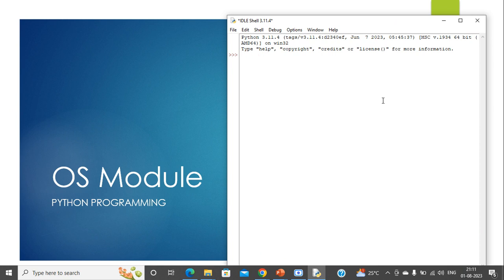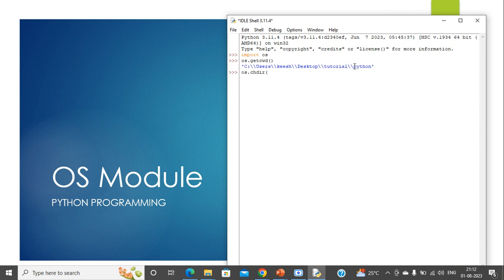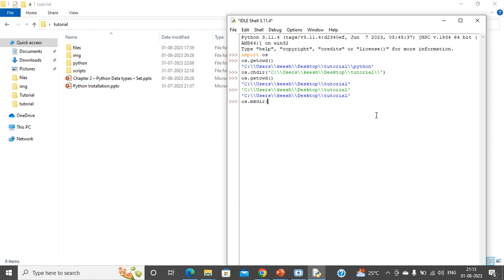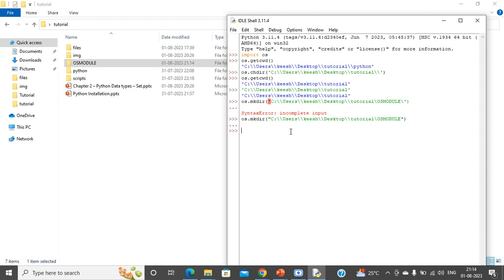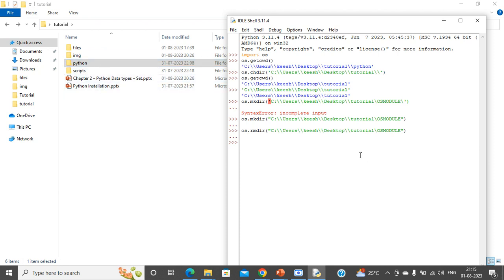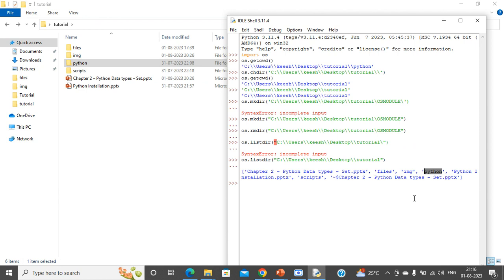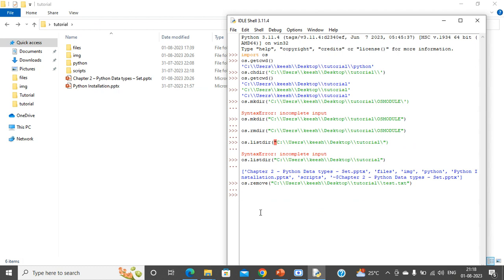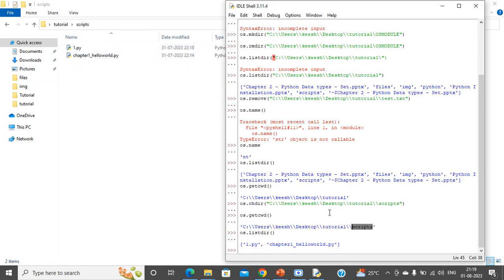Python tutorial - Python OS Module - How to use OS Module in Python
Free Python tutorial for beginners - Python OS Module - Python Import OS module - How to create a directory, remove a file, changing the directory path, listing the directories, removing a directories

hello welcome to technology platform so today we are going to see the OS model in Python so let me show you like uh what is the purpose of this OS model let me open idle python

go to the just idle now currently you are in tutorial model

now you want to create a directory now see this OS Dot MK dir now you want to create the directory I just copy this

and then slash test folder like this I want to create a directory

I'll say like the OS model

like this I want to create a directory let's see how it's create foreign

let's see this if not then we can try to sum other format let's see this

kdar C drive and then OS model okay so it's a double quotes not a single course so here you can see this OS model has been created here now we have created a a directory like this now if you want to remove you can remove it by using RM dar but you want to list out what are the um files available in your system for example if we go to python so here these many files are there I want to see here let's see how to see this for that we are using listed here foreign

I'll remove this directory let's see how it works and then so [Music] it's removed so RM directory it's removing the directory and aim KD area making a directory or creating a directory now listing the directory let's see listing dar and then I can say like I'll simply put it like this for this also I will use it double quotes [Music]

okay for now I think

let's see

so sometimes the single quotes double quotes May create an issue it's fine let's see list out the directory okay okay I think this might be the issue yeah so here you can see

in this tutorial you can see this file and files folder and IMG and Python and everything so this is what uh you can list out here now you want to remove some file so if you want to create a file I will tell you later but if you want to remove a file let's see how to remove it here itself I am creating one test file

test.txt and then I'll remove like OS dot remove

and then double quotes [Music] and then this file

slash test dot txt double quotes let's see okay the file has gone now so like this you have to remove a file and adding a adding a file and writing a file that we can see it in the files and um file system manager but here now you can see it I just created a file manually and then I just showed you how it how it is working like this then I'll show you what is the OS name want to see it OS dot name let's see OS dot name yeah so it's like something this is what the name OS is currently using NT like this now the list directory itself let's see just type it like this here itself